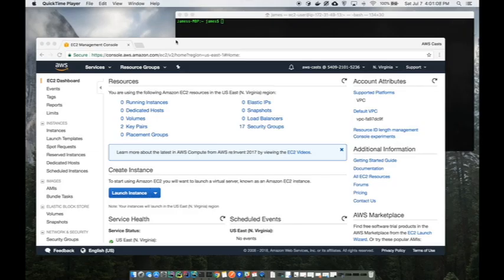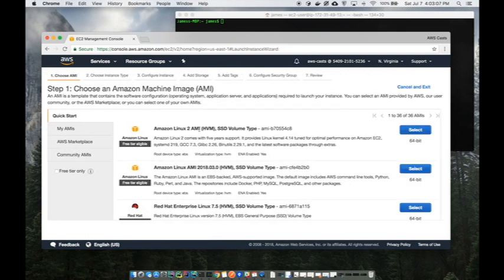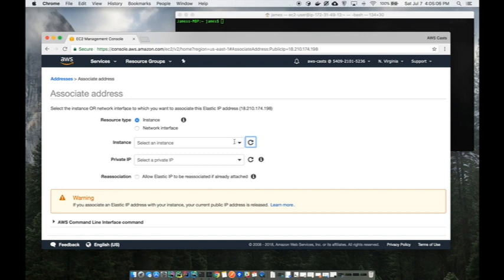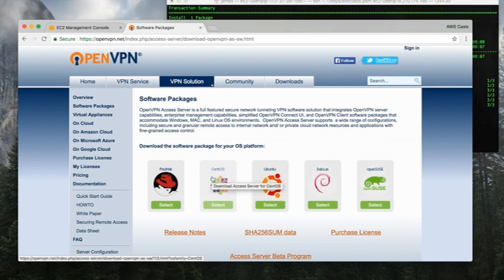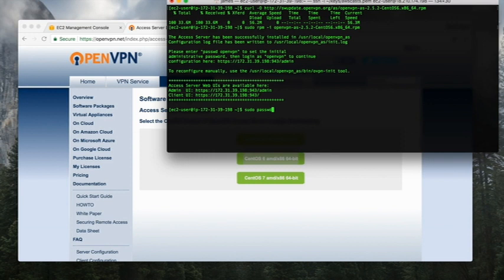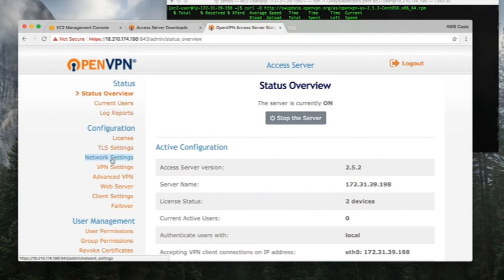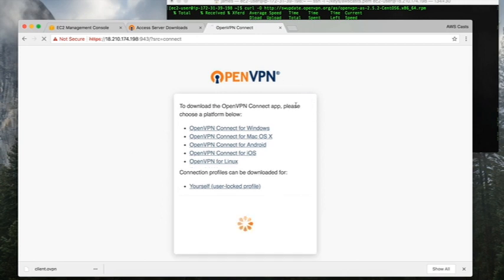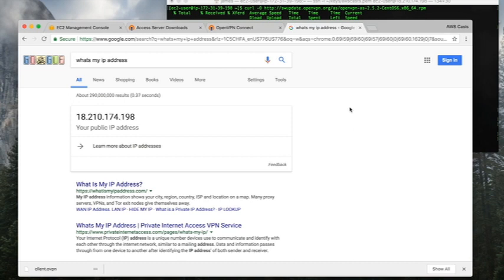How to Create Your Own Free VPN Server Using AWS Cloud?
This tutorial will show you how to Setup a free VPN server in the AWS cloud using OpenVPN..

Learn how to create all the necessary components to have your very own VPN server.  Plus, I'll show you how to connect to your VPN!